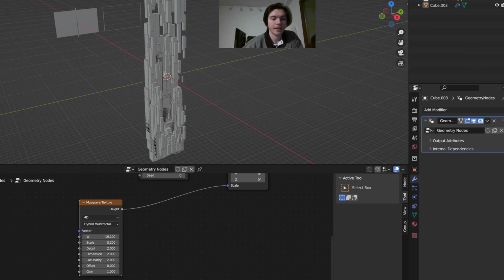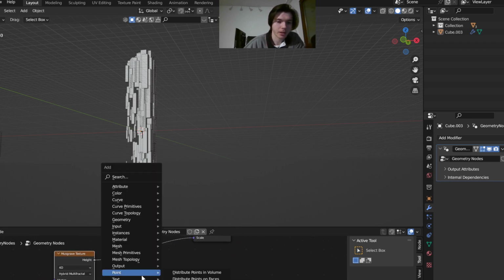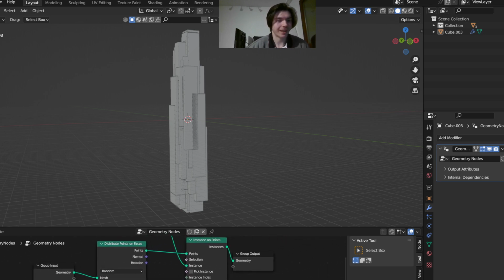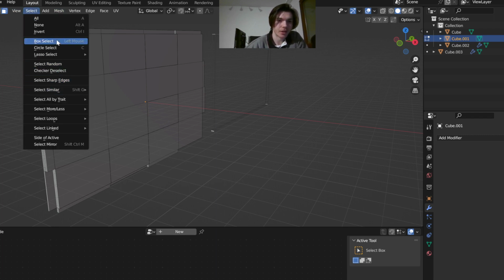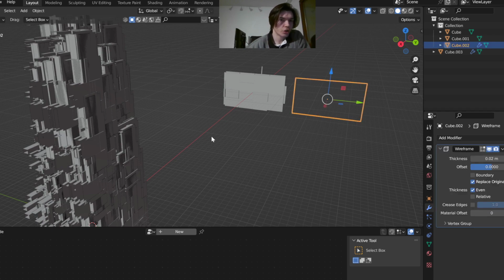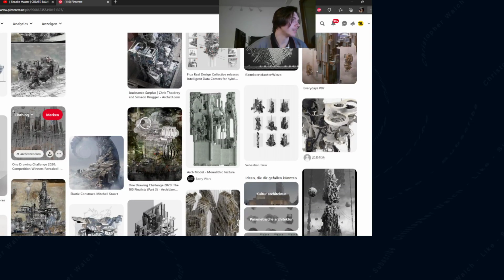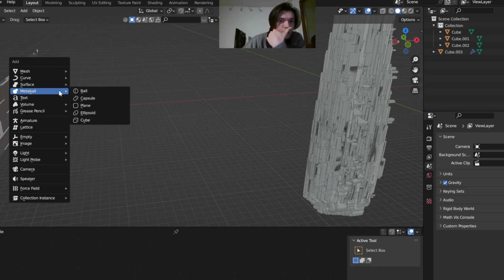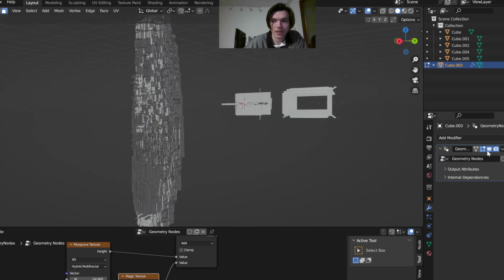Experimental Architecture In Blender | Christopher Walch - SDWT Podcast